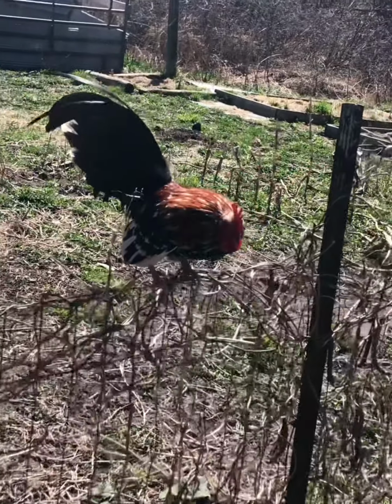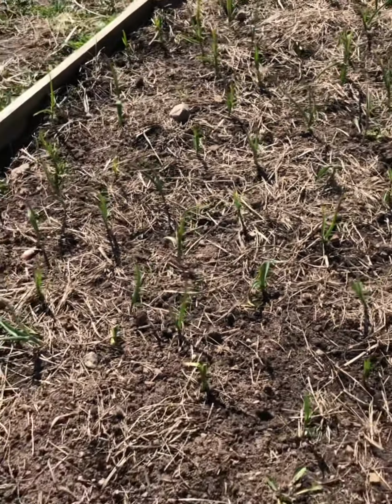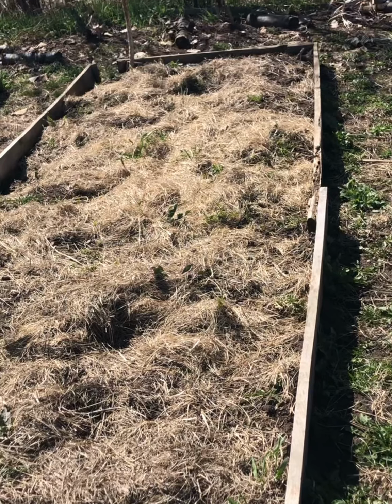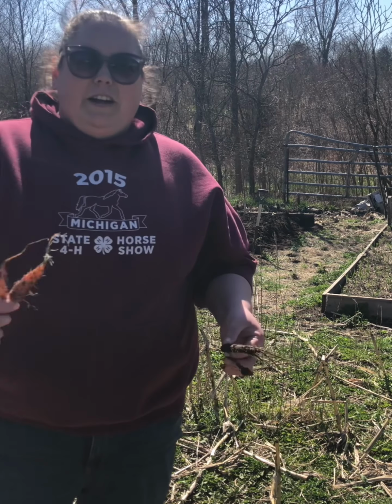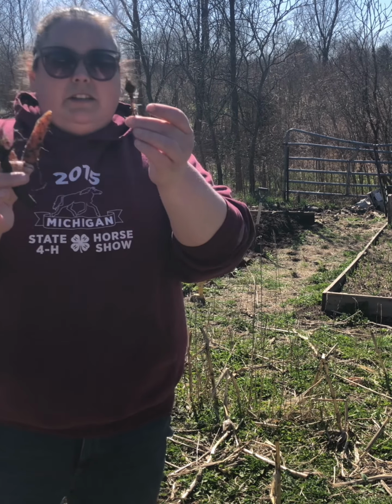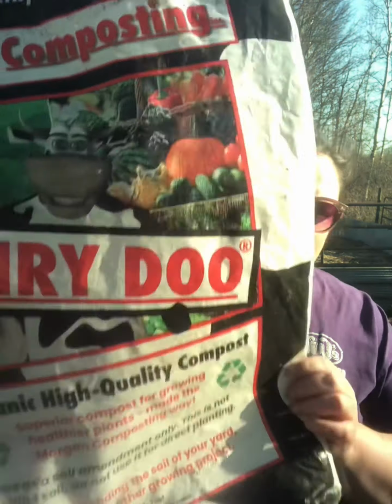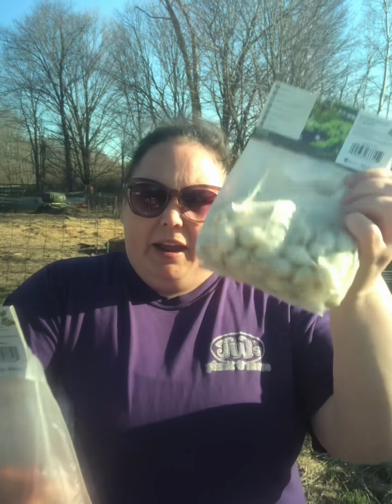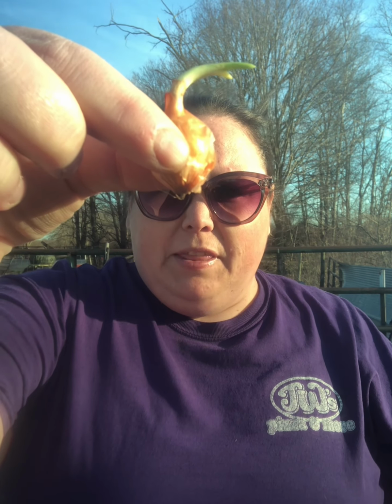Mini Garden Tour | Planting Onions | Fixing a Raised Bed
Working in the garden today. Planting some onions and fixing up a broken bed.